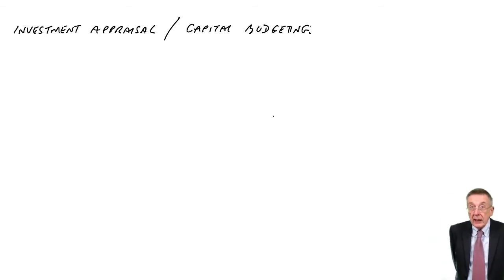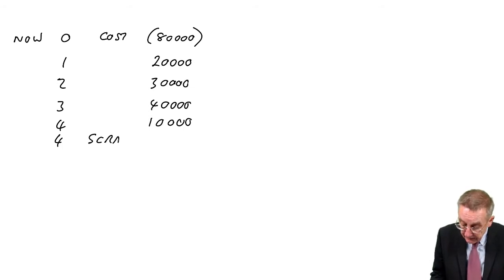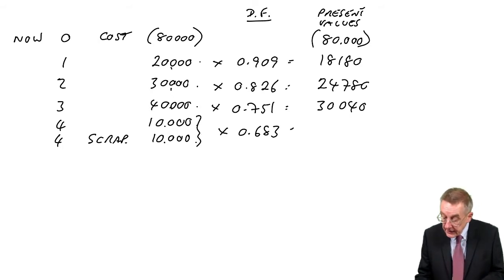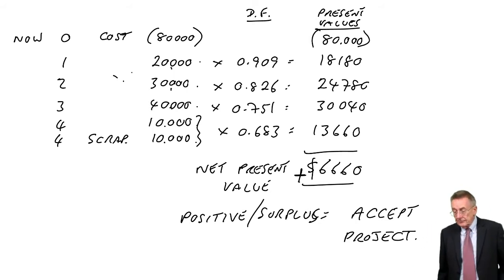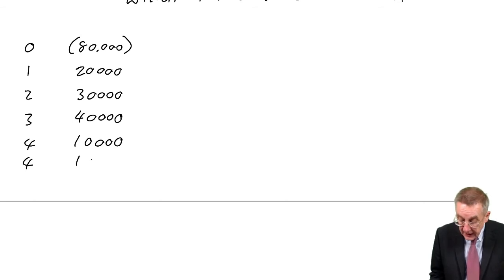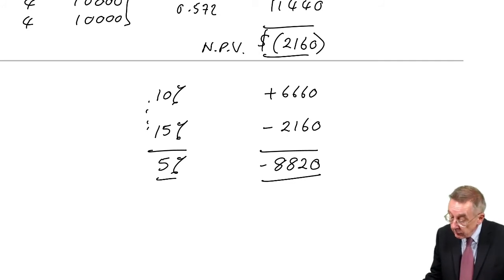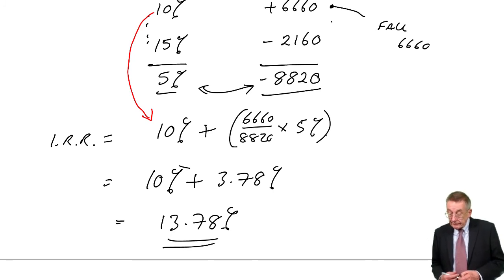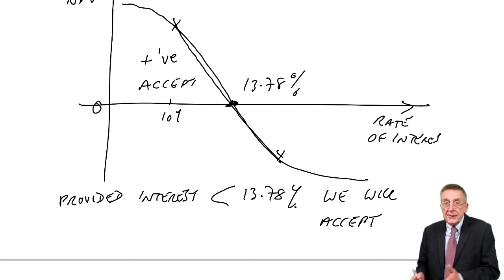Investment Appraisal – NPV, IRR - ACCA Management Accounting (MA)